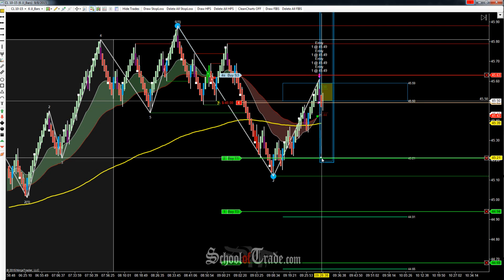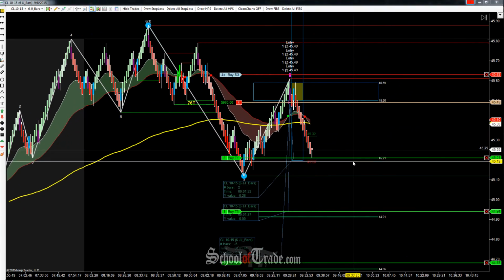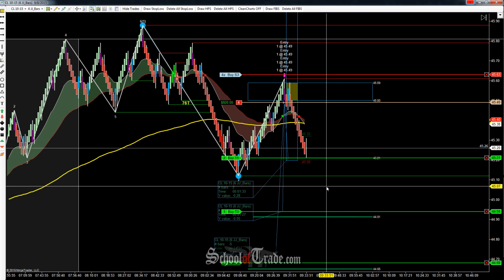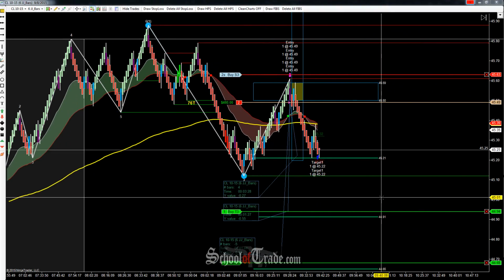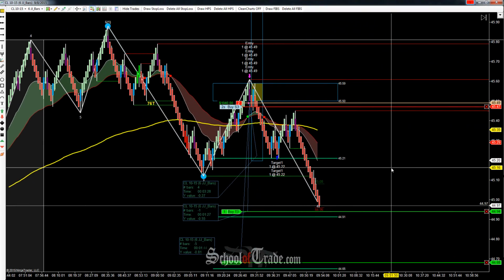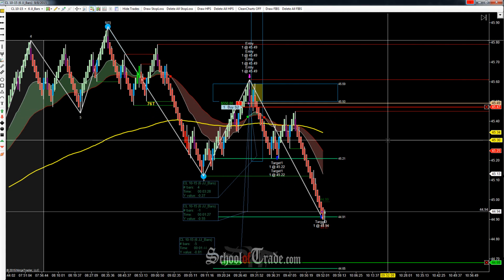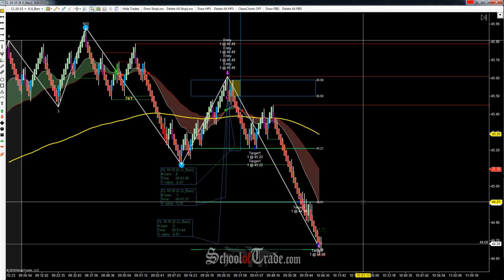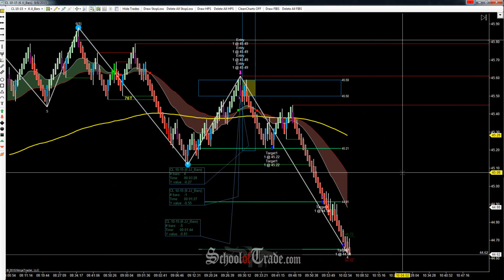WAVE Pattern Trading The Crude Oil Futures; SchoolOfTrade.com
Selling the WAVE Pattern Short allowed us to pull in a solid 190 ticks on the move lower on Crude Oil!

In today's video we see the highs being respected after the buyers hit their objectives which turned price lower into a bear WAVE Short.

This gave us an opportunity to sell Trigger Zone for a push lower and $1,900 on the trade!

WAVE Patterns can come in all different shapes and sizes and when you can bag a big one like we had today on Crude Oil it can make your week! What a great trade to come back to from our long holiday weekend!